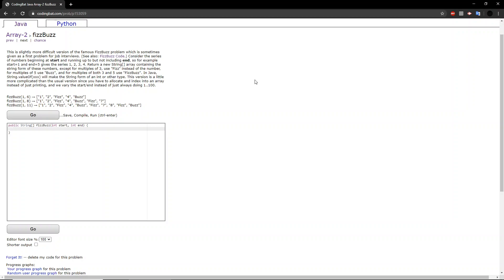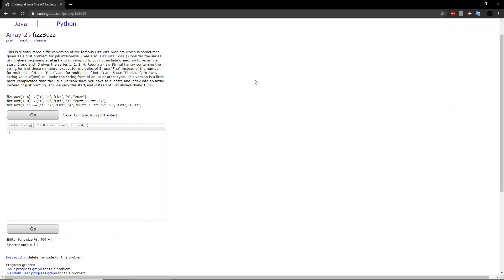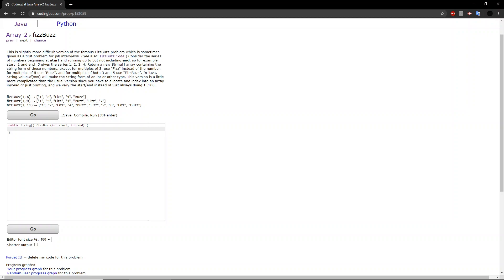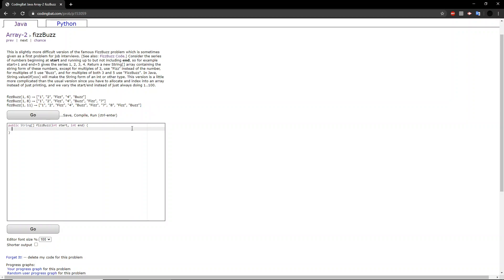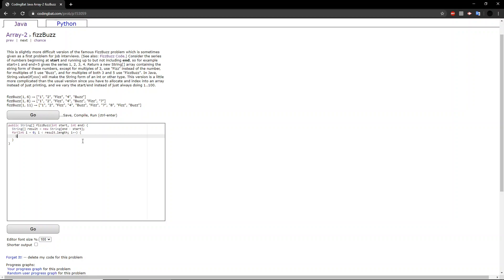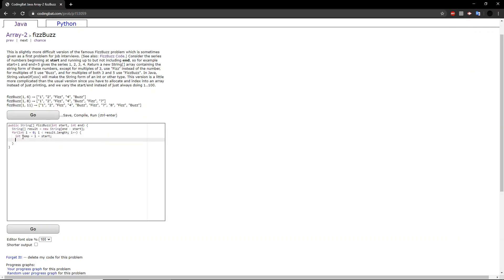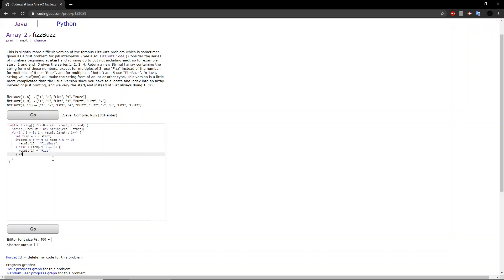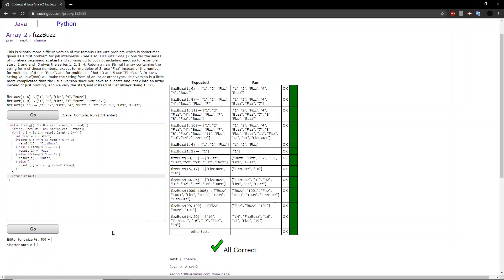Array-2 (fizzBuzz) Java Tutorial || codingbat.com